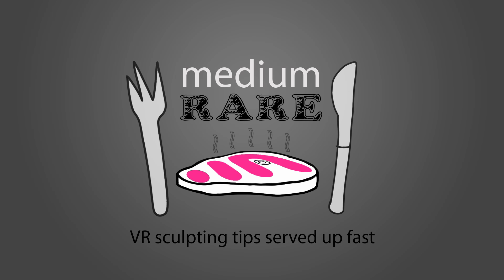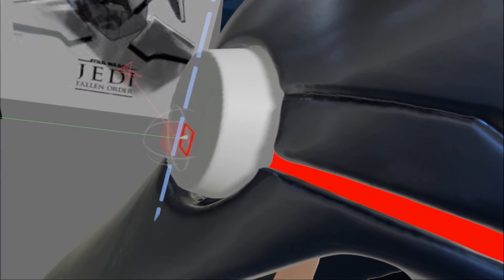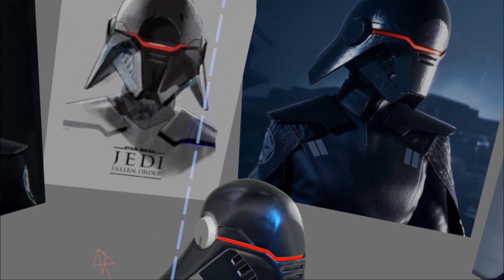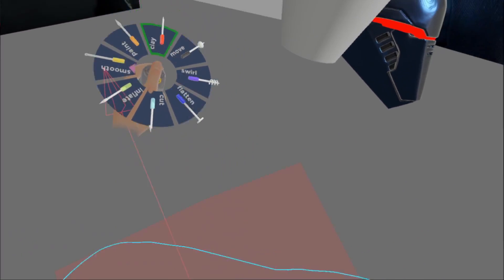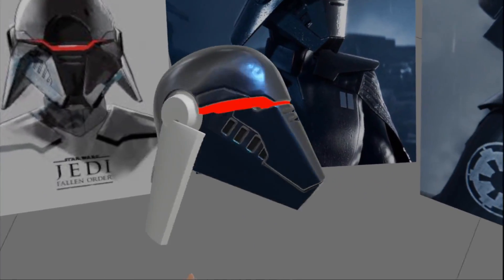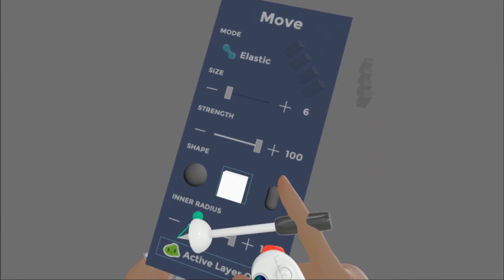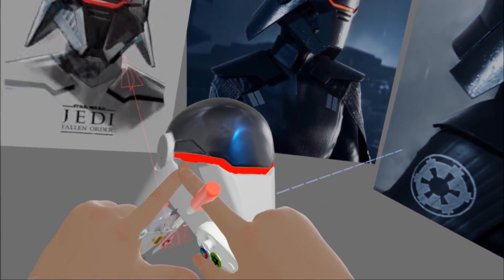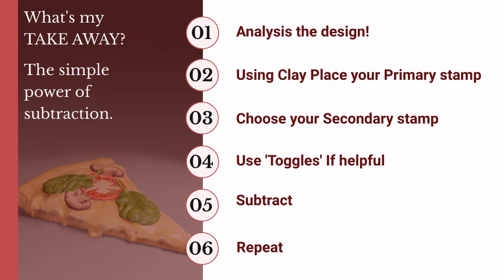EP04- Medium Rare: What's my TakeAway? (Sculpting workflow in Adobe Medium)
In this episode, I show the power and flexibility of Subtractive modelling in VR sculpting package Medium. I show how to sculpt a substantive part of a complex hard surface helmet. Beginning with a very simple example, through increasingly complex examples as the video progresses. This is an epic tutorial for me- weighing in at about 16mins- but hopefully full of useful applicable techniques to help those starting out in VR sculpting broaden their understanding of the options they when 'Blocking-in' volumes.